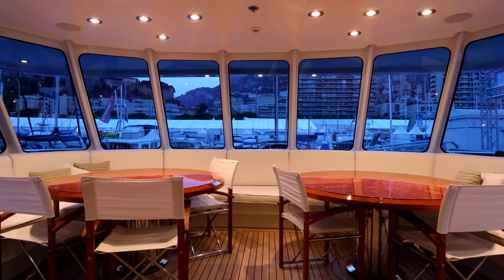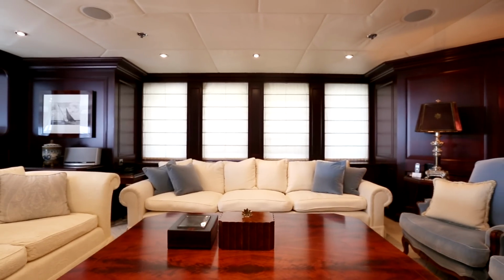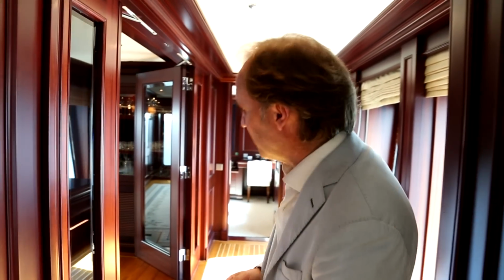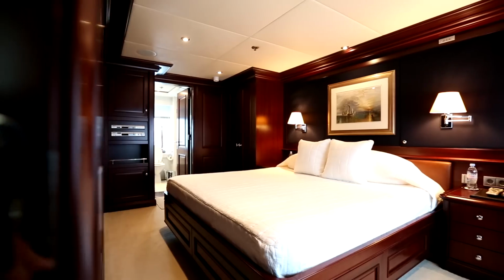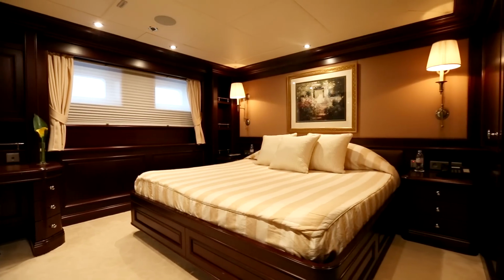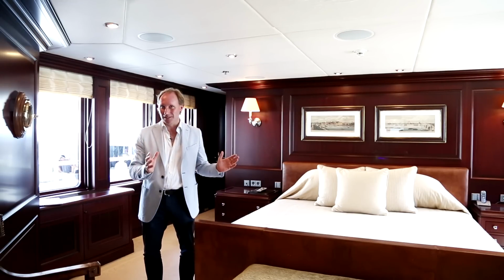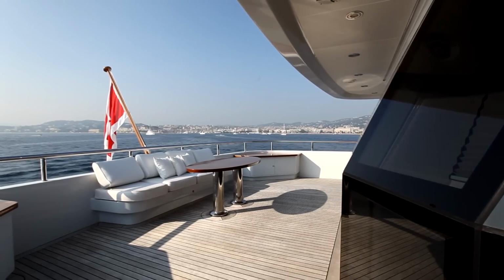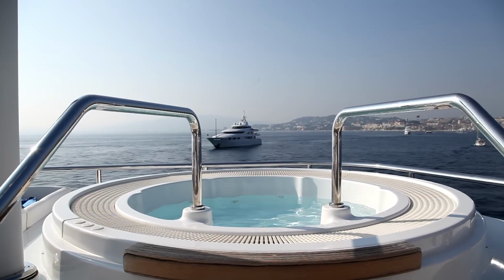Abeking and Rasmussen "Bravado" For Sale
The 147' Abeking and Rasmussen Motor Yacht "Bravado" was built in 2004 and is one of the only Northern European yachts of this size to be available for sale today. The yacht is spacious, beautifully appointed, and has an innovative layout that offers a huge dining area and distinctive master suite.